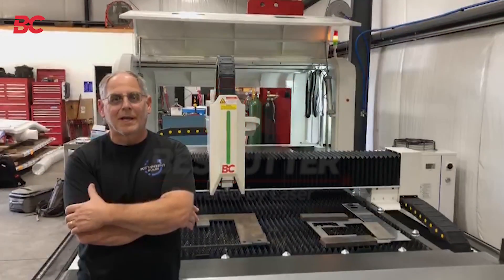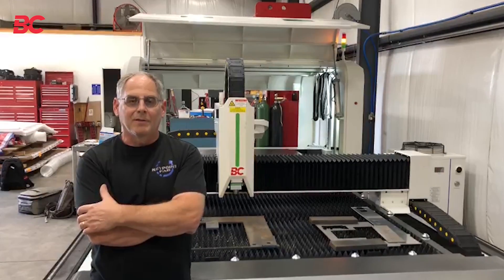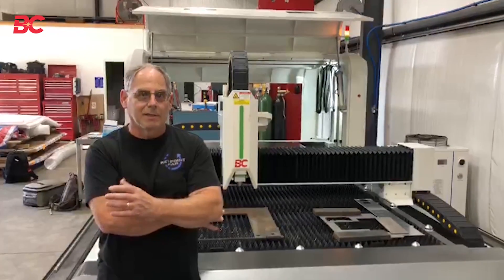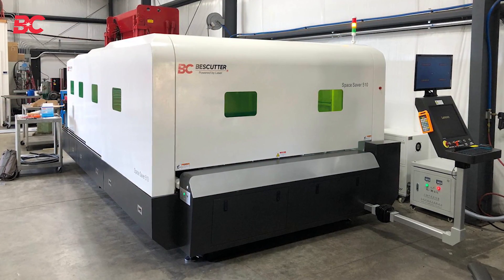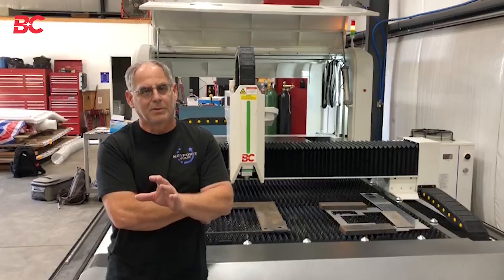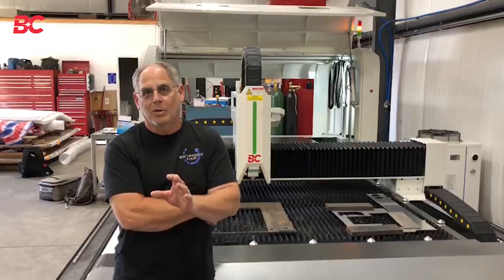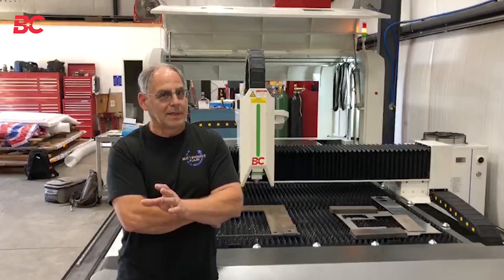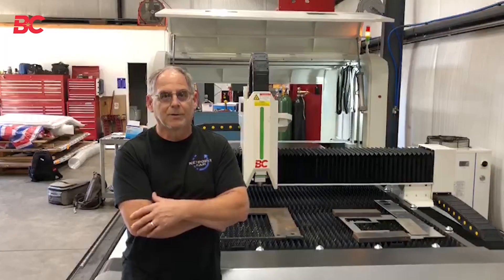Installation Fiber Laser Machine - Space Saver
Installation of our Fiber Laser Machine - Space saver

Several things about us:
* US based customer support/training/services (Lehigh Acres, FL)
* 2-year warranty on the fiber lasers (except nozzle, ceramic ring and protective lens)
* Price include all accessories and software
* Financing optional available
* Distributorship opportunities available